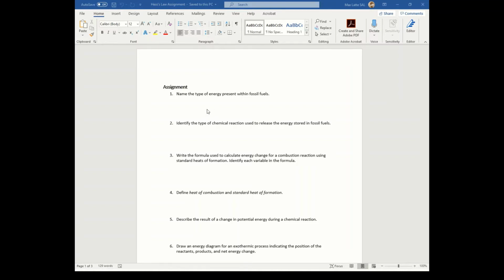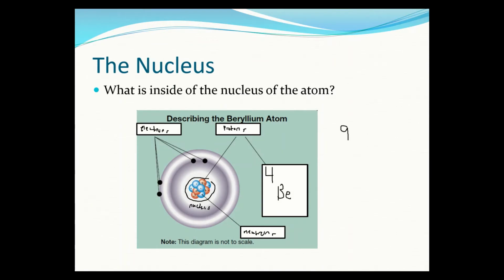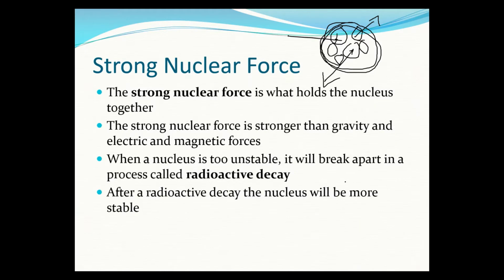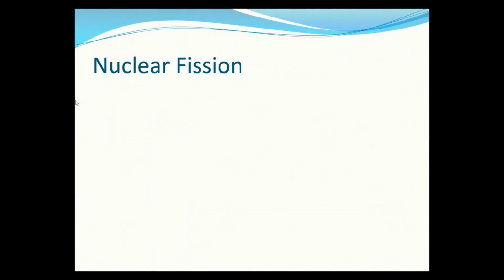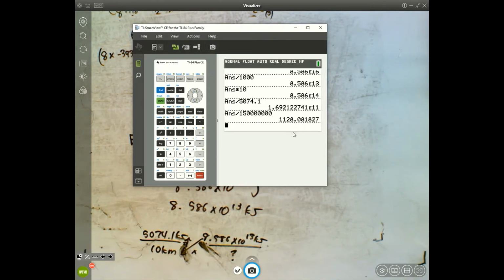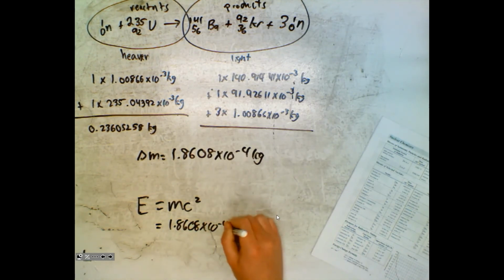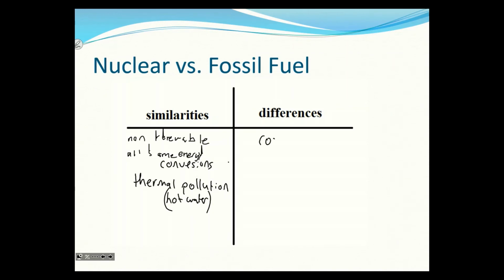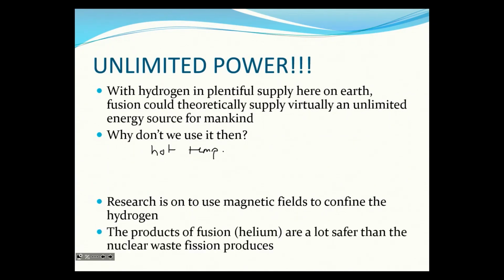4 Nuclear Energy